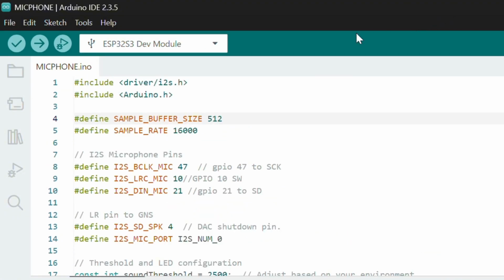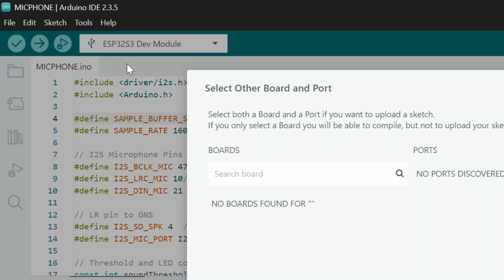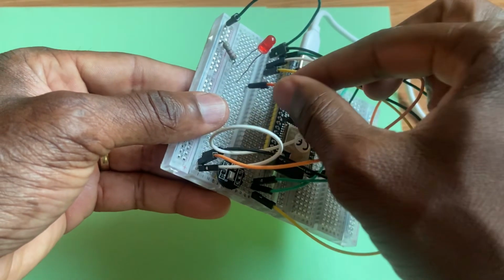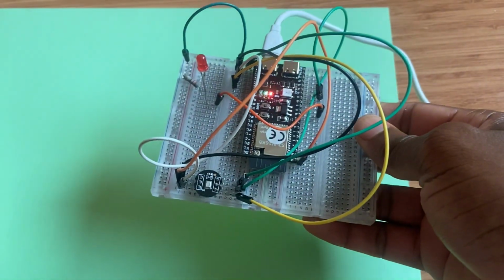Interface INMP441 microphone with ESP32 S3 | ESP32 Tutorial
Hi everyone! In today’s video, I’ll show you how to interface the I N M P 4 4 1 digital microphone with the E S P 3 2 S 3 board.

First, let's talk briefly about the module. The I N M P 4 4 1 is a high-performance, low-power, digital-output, omnidirectional M E M S microphone with a bottom port. It uses the I 2 S protocol, which stands for Inter-I C Sound. This is a synchronous serial communication standard fully supported by the hardware inside the E S P 3 2 S 3.